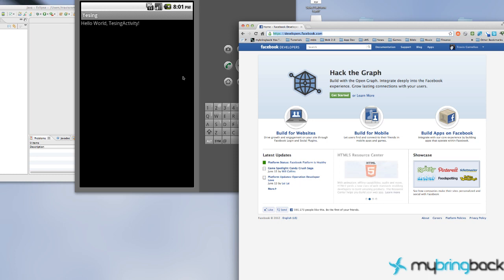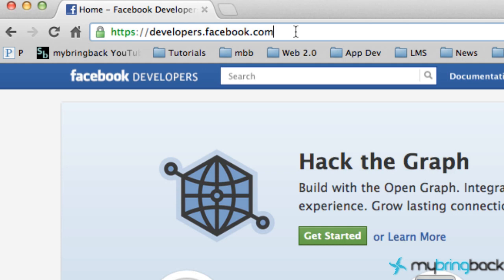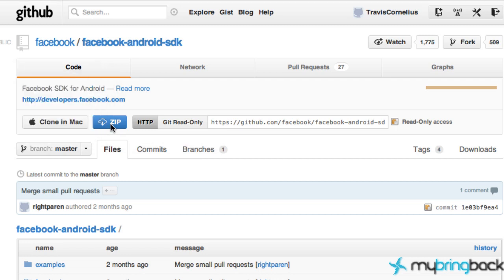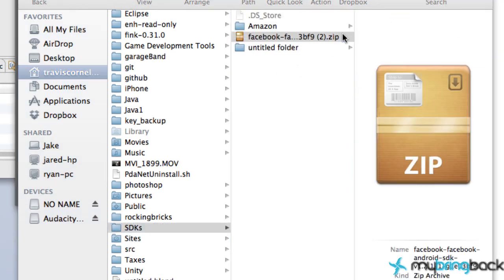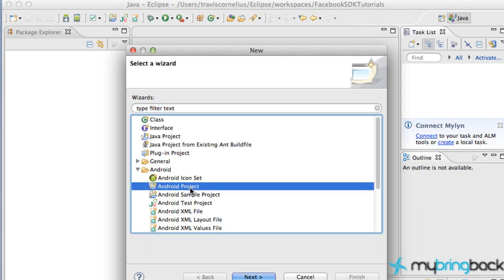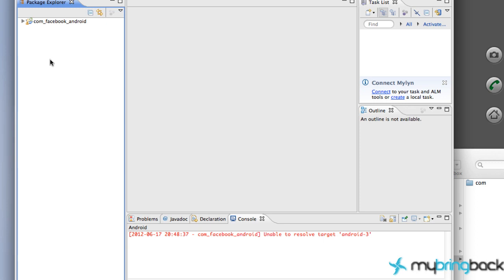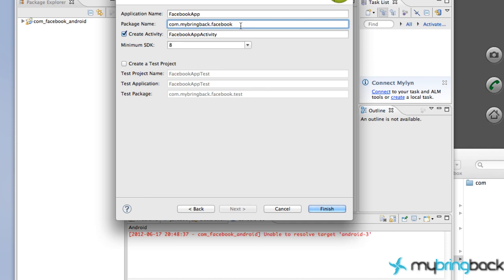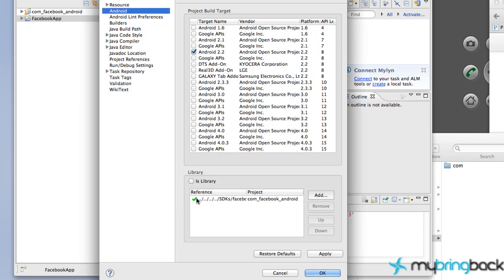Facebook SDK for Android 1 -Setting up the Facebook SDK (Eclipse)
In this tutorial we will set up the facebook SDK so that we have access to the library in the Eclipse IDE.  The setup of sdks are more than often the most tidious process.  We will go nice and slow to make sure it is done correctly

Social media is a must today.  We will cover all of the basics to get your application integrated with facebook.  We will learn about making post, retrieving friends, getting pics, etc.  This course is designed for beginner Android developers.  Let's have some fun. .